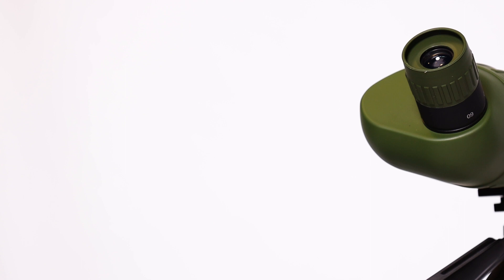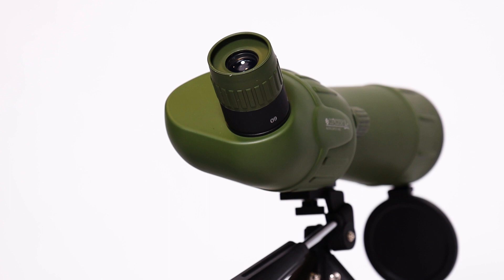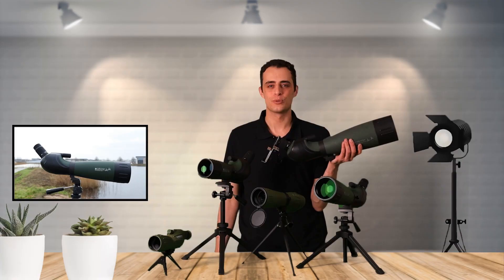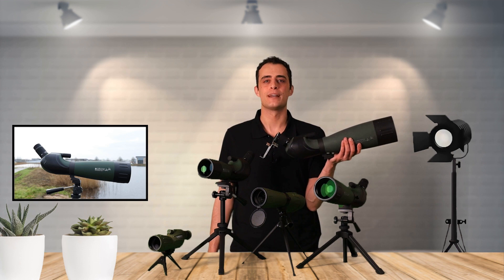Konus Spotting Scope Konuspot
In this video, we look at Konus' konuspot series. These economical spotting scopes are ideal for observations on land as well as for exploring the universe. The multicoated BaK-4 glass ensures a clear and true-to-life image, even in low light conditions.